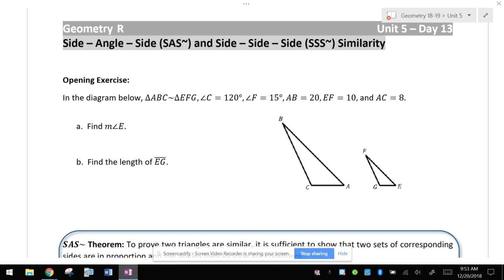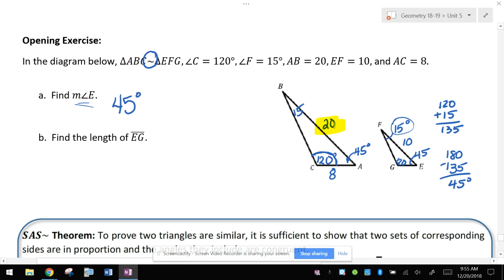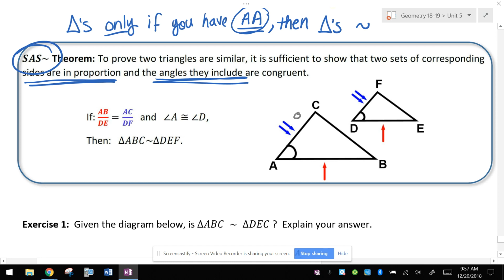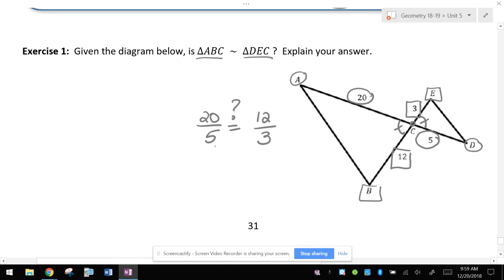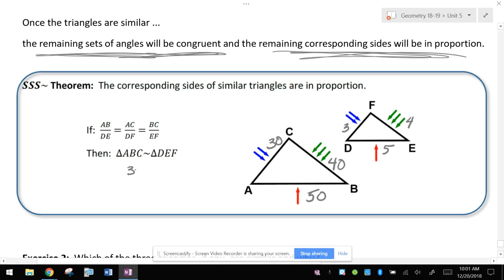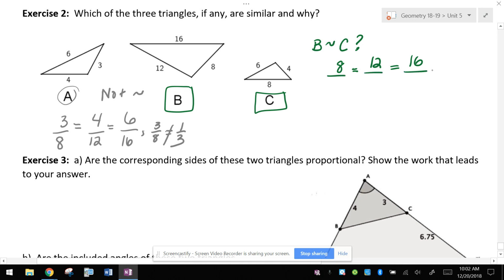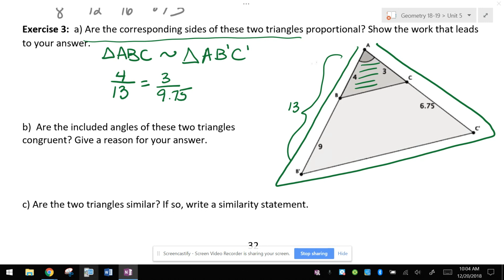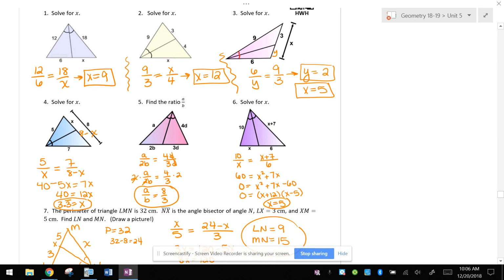Dec 20, 2018 10:08 AM